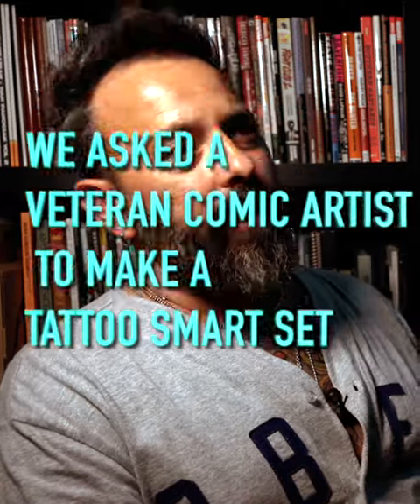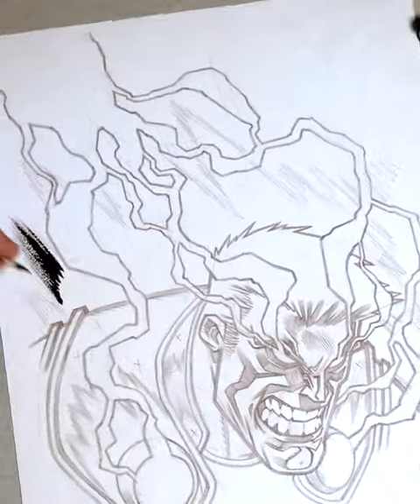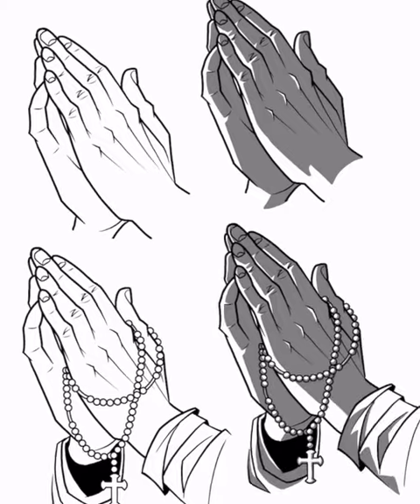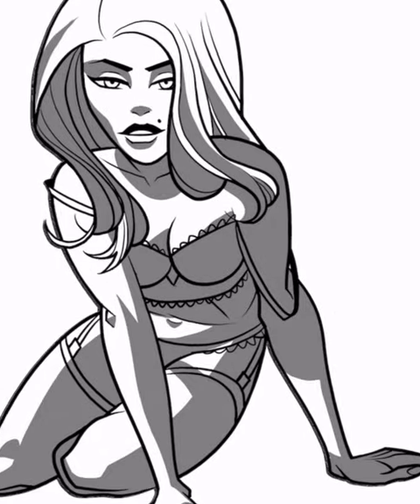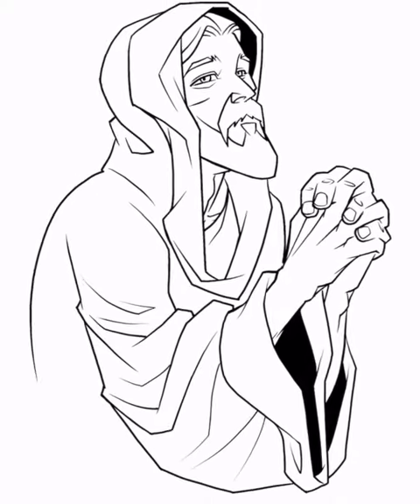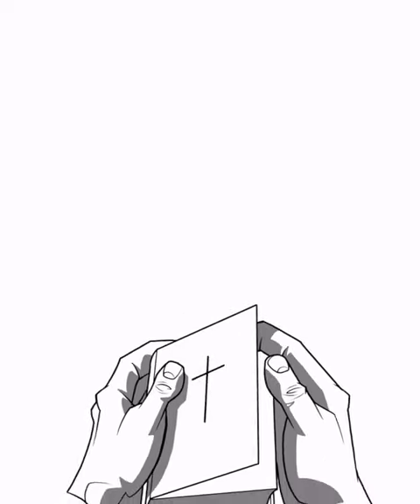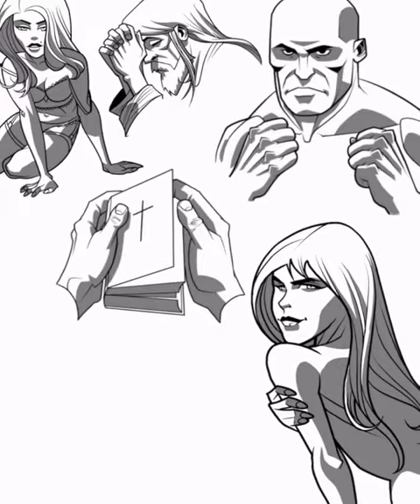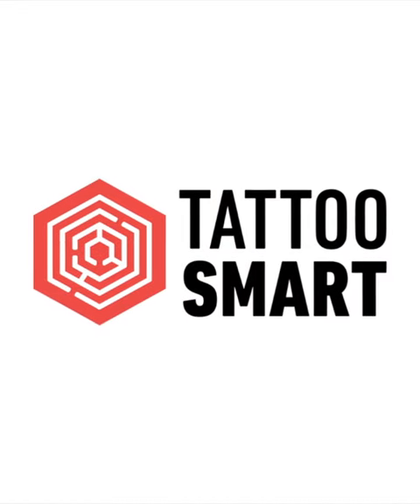Procreate Set: Illustrative Poses by Shawn Crystal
Procreate 5 brush sets for Apple iPad Pro: Illustrative Poses by Shawn Crystal

Tattoo Smart invited master comic book artist Shawn Crystal (Marvel, DC Comics, Image, and Dark Horse) to curate this flash stamp set as a dynamic anatomical template you can apply across a wide range of popular tattoo subjects.

Shawn draws from his twenty-plus-year career of illustrating Batman, Deadpool, X-Men, and the rich dimensions of their worlds' many characters. Formed from his refined comic style and with tattoo design in mind, Shawn Crystal blended a superior knowledge of human posing, kinetics, visual rhythm, and silhouette value. The result, Illustrative Poses Volume 1, is a completely original and inspiring addition to your ever-growing and diverse tattoo flash stamp library, and to the broadly established tattoo lexicon of pin-up girls, fighting, and religious-themed designs.
Choose your favorite version of each design
Choose from line-work, shaded, or clothed versions of the designs
Combine two or three designs together or draw your own additions
Combine with other Tattoo Smart flash stamps
Arrange desired elements then begin your drawings to realize your unique compositions

This brush set is available for Procreate and Clip Studio Paint on the Apple iPad Pro.